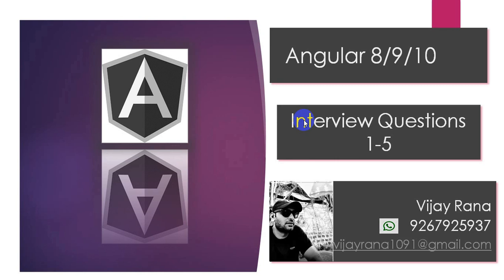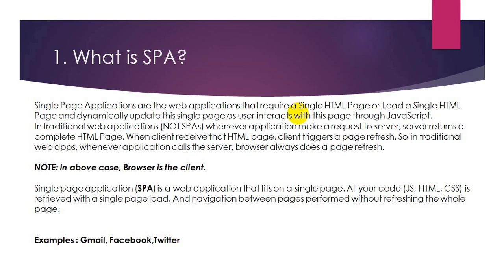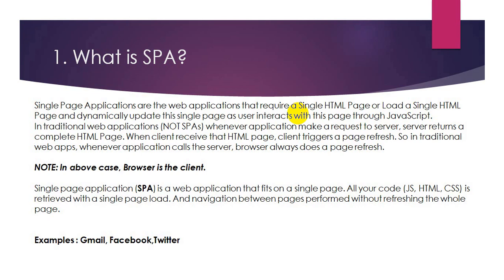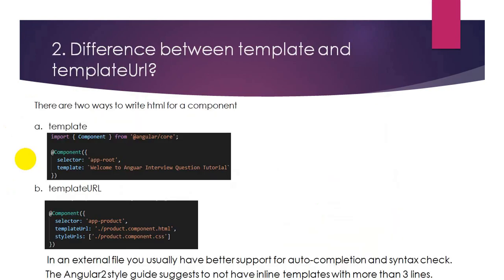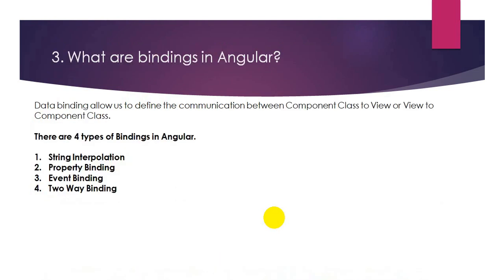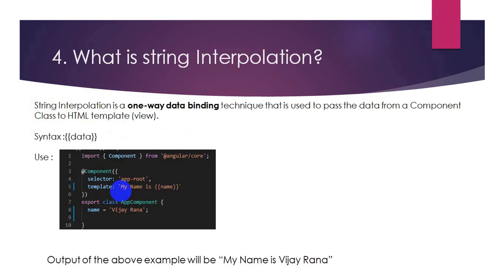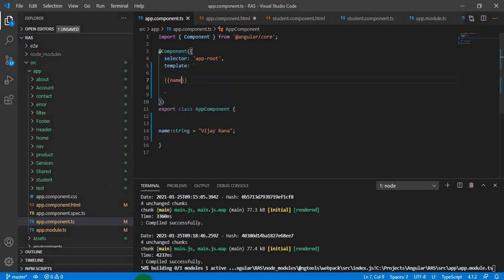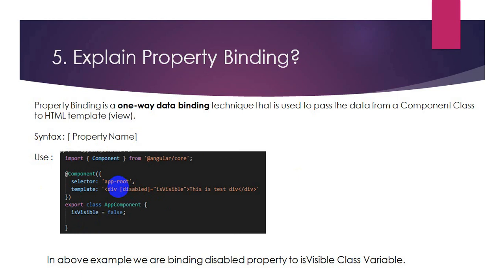Angular Interview Questions with Explanation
Angular Interview Questions Part 1.
First Five Questions
Reference Links

Please let me know if any of above video is required in English Language.